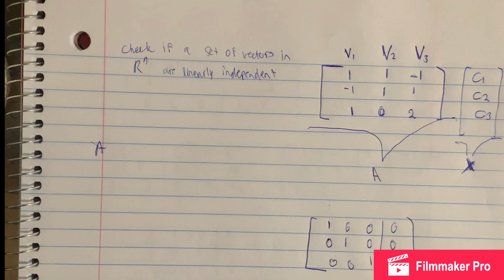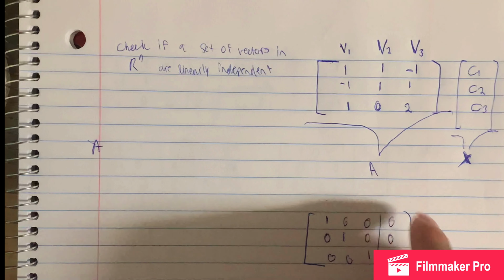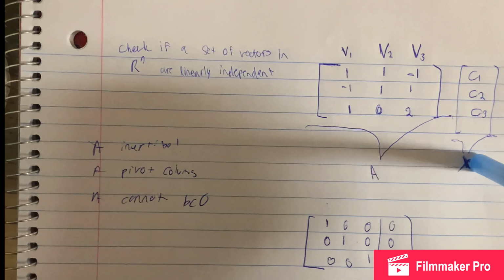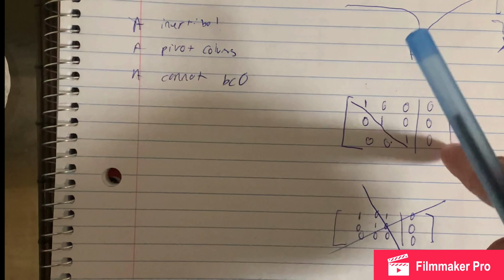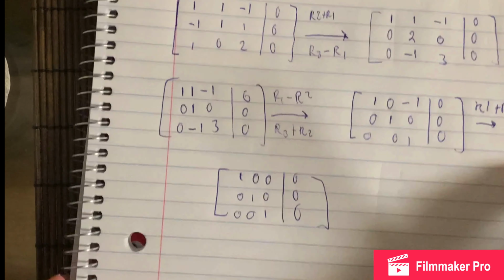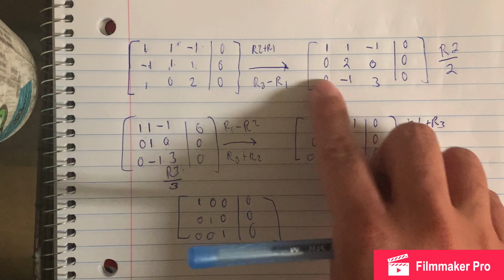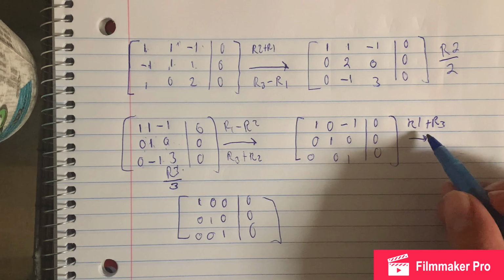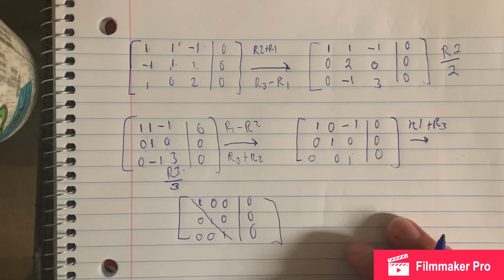Math 24 01 number 20 Present how to check if a set of vectors inRnare linearly independent?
Stephen Garcia